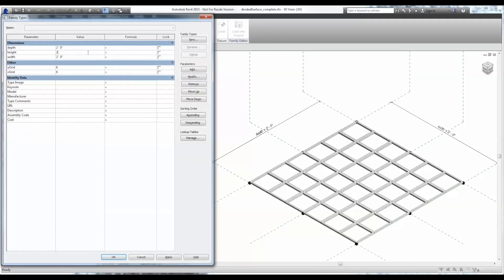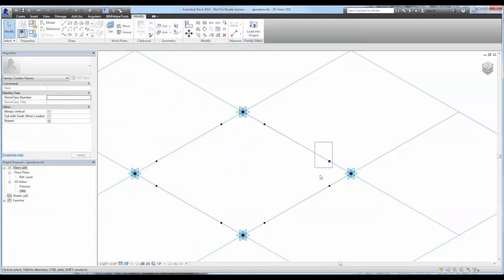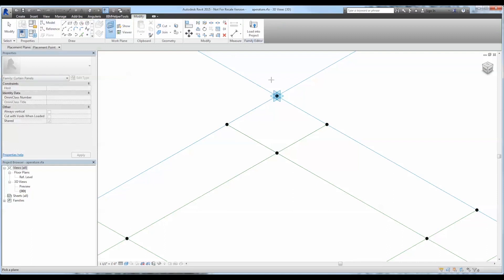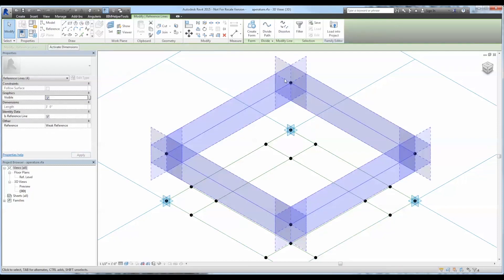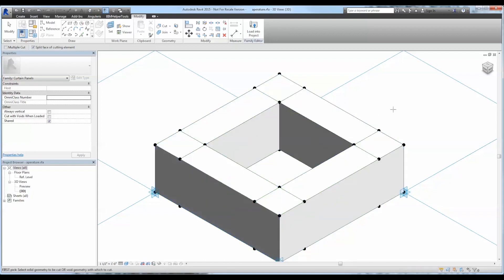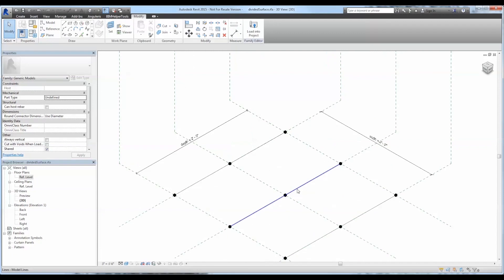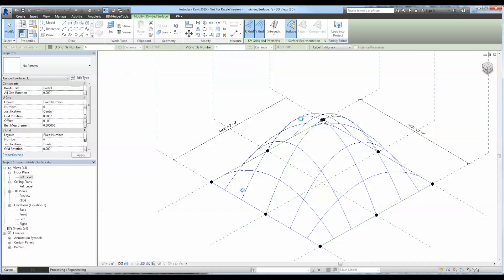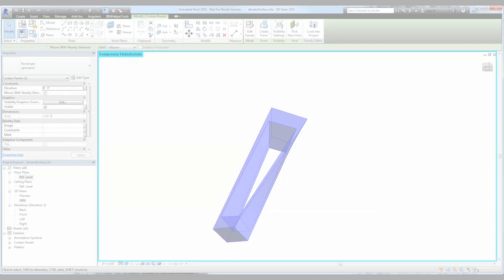How to Build a Parametric Adaptive Component in Revit - BIMsmith Revit Tutorials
Pete from BIMsmith teaches how to work with adaptive components in Revit. He'll walk through how to build an adaptive Revit family in Revit using points, adding parameters, and then applying it to a divided surface.